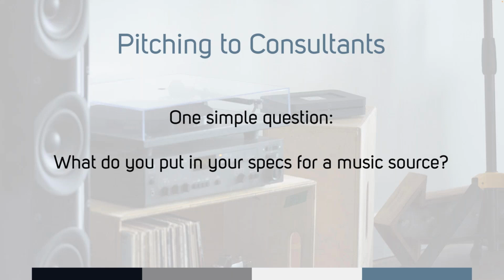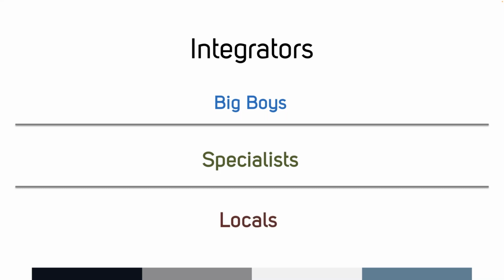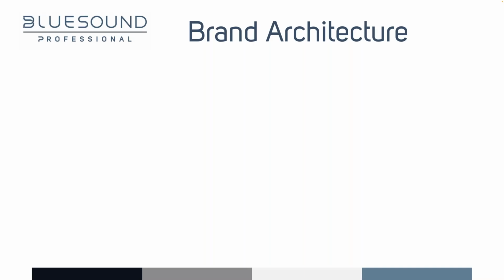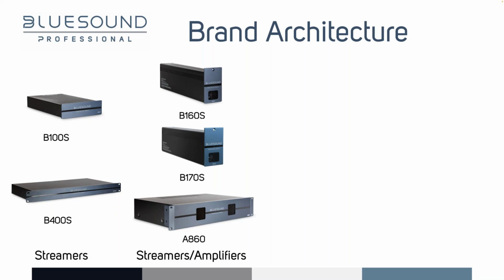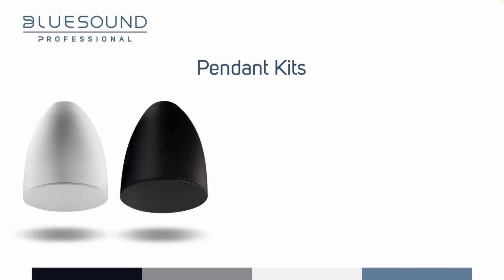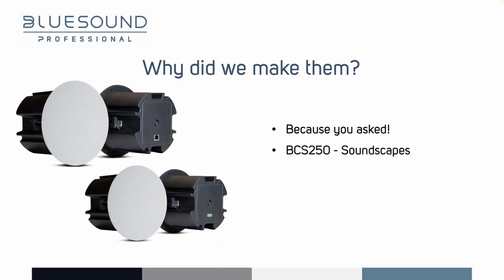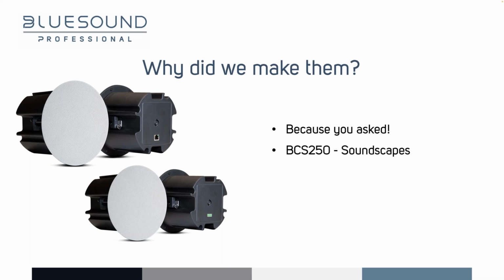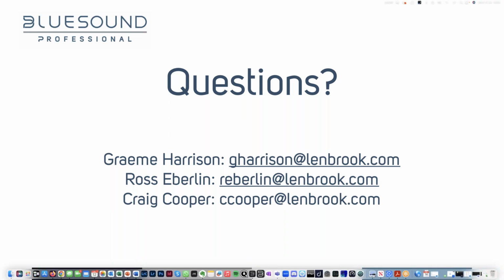Bluesound Professional Mid-Year Update 2023